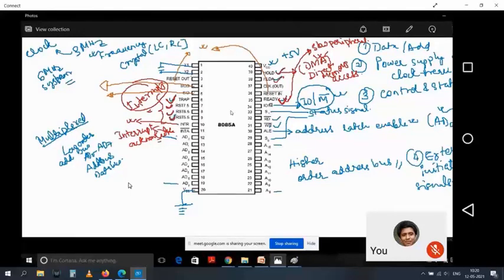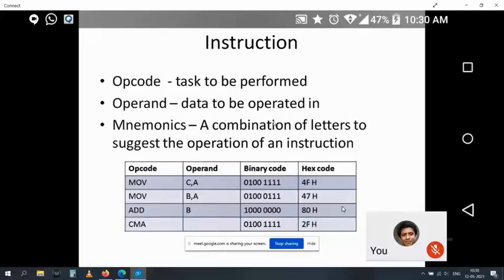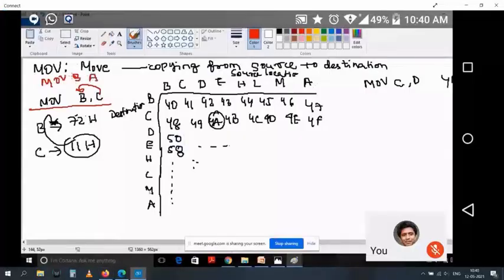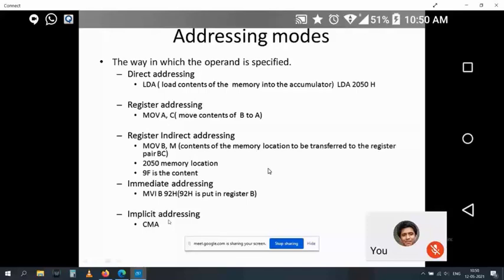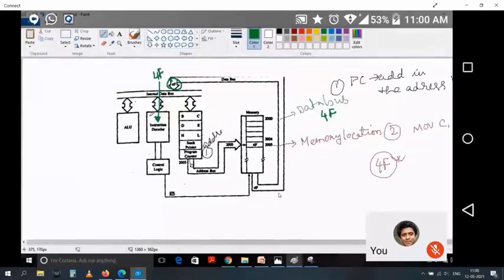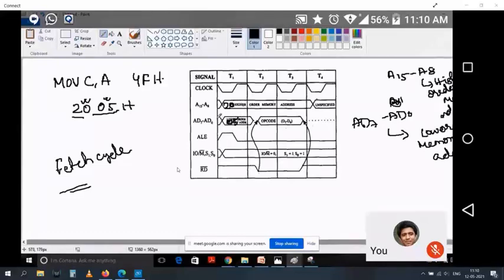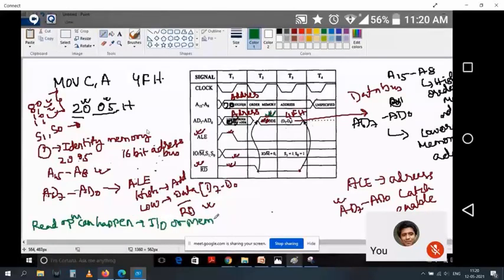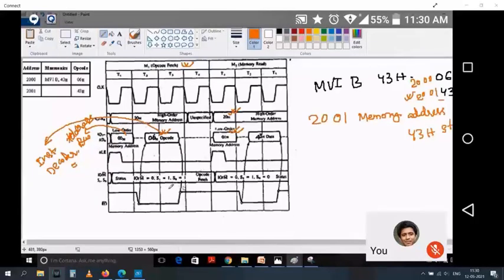Microprocessor 05 12 21